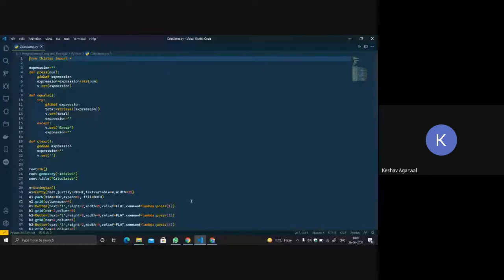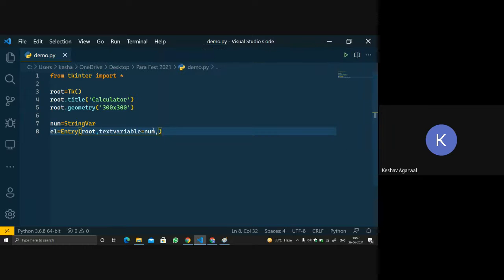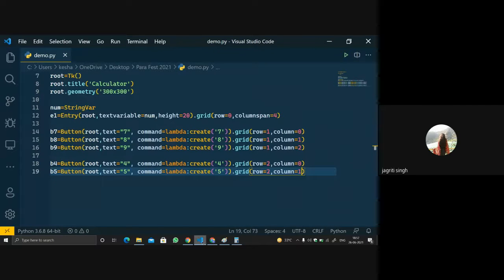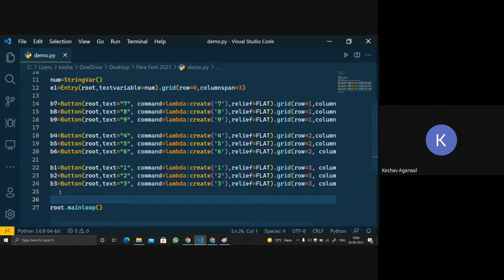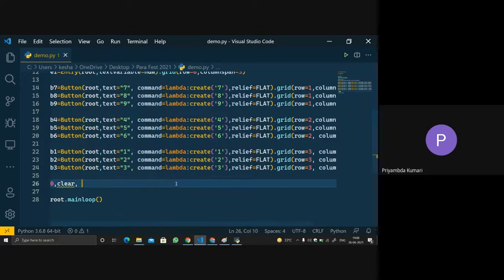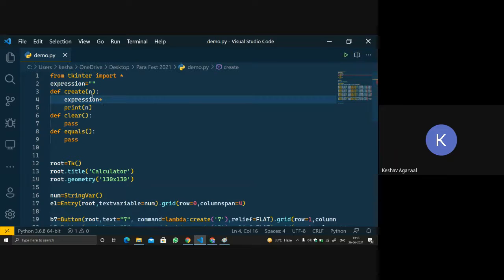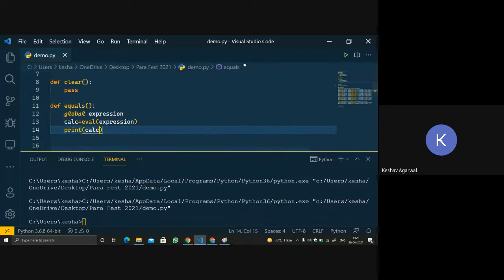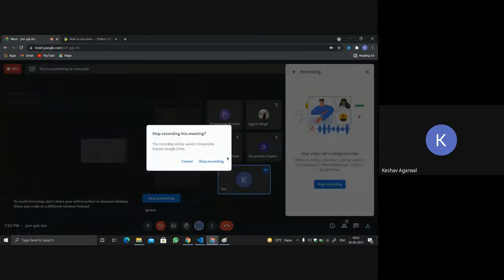PARAFEST - Free Python Course - Day 15 - Final Day with a Project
PARAFEST is a series of free virtual workshops organized by Paradox Alpha Community.

Day-15 Topic Discussed:
We concluded the course with a project in python i.e., making a Calculator using Tkinter.

Paradox Alpha Community is the Developers community of SELIOT ENGINEERS PVT LTD. We provide Training and Internship related to current technology in the field of IT, IoT, Soft skills, Technical skills, etc. at really affordable prices.
We make students Industry ready and provide in-hand training on live projects from the industry.

python
python programming
python tutorials
python projects
learn python
python live classes
Python Bootcamp
python projects
python certificates
python course
tkinter python
tkinter